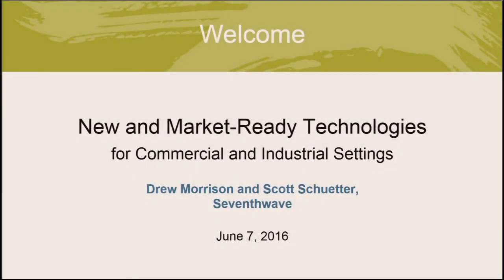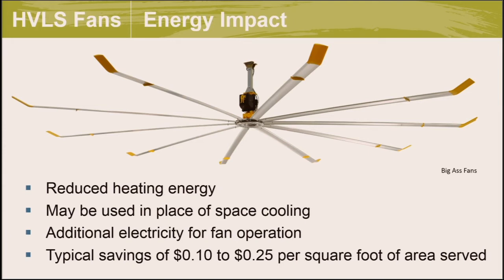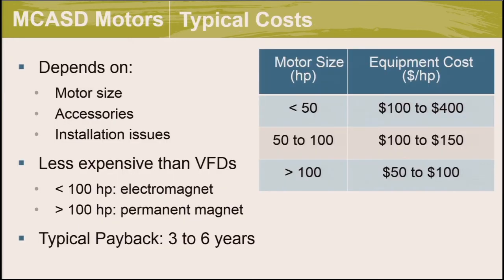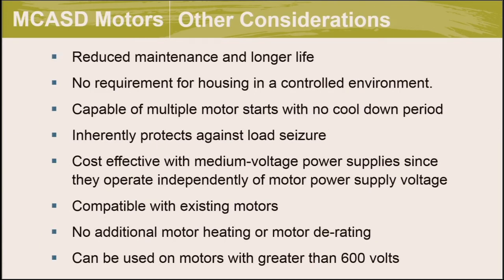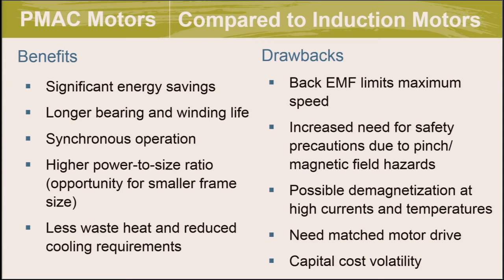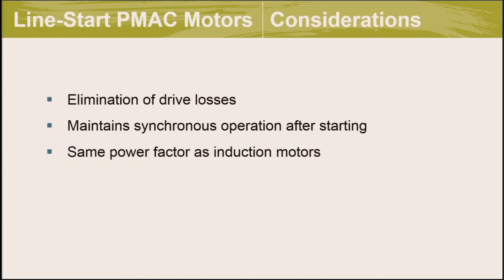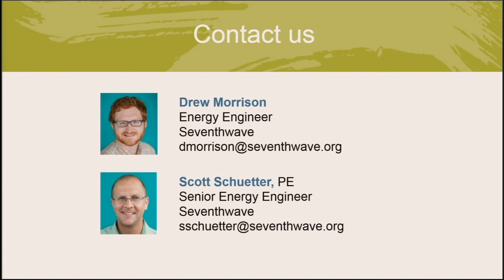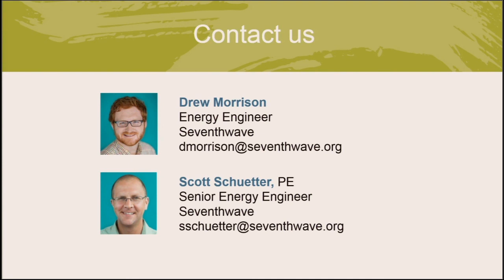New and market-ready technologies for commercial and industrial settings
Edited recording of the live broadcast from June 7, 2016.